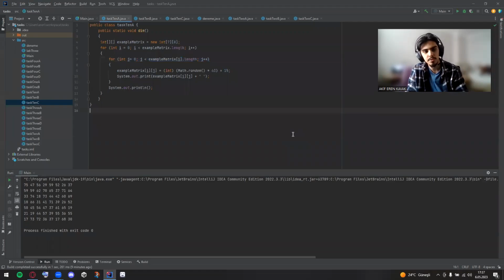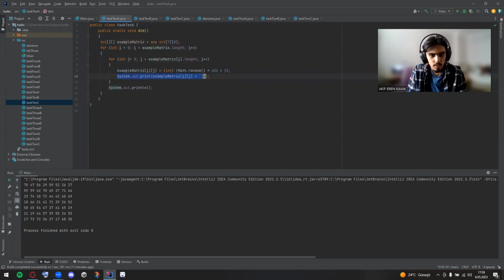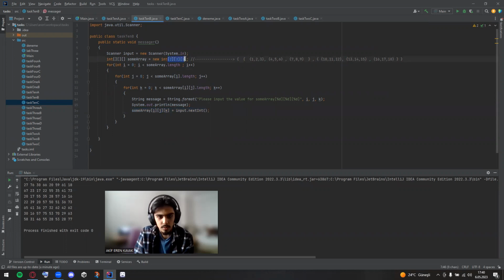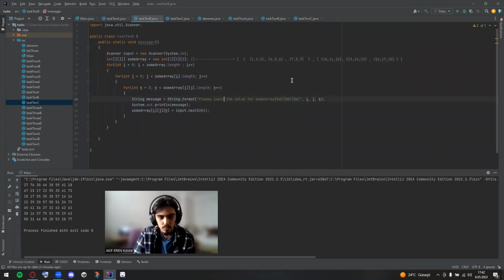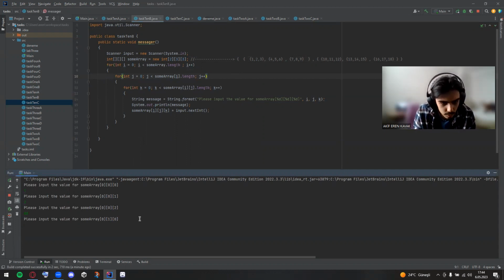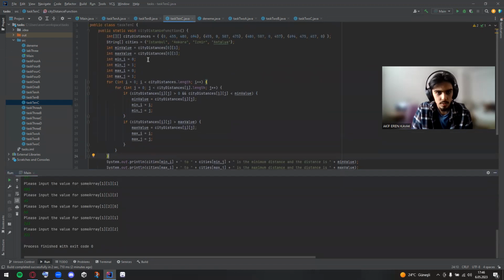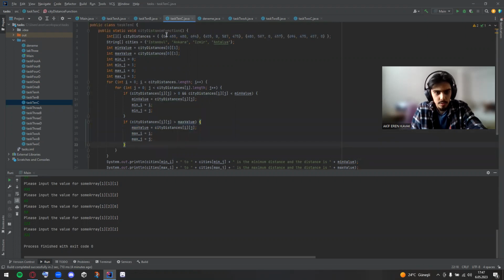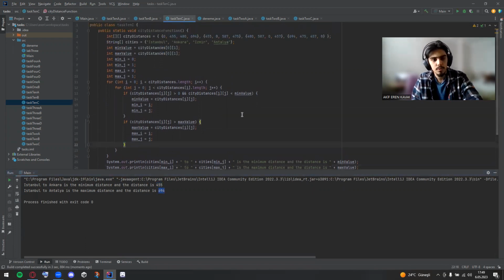MULTIDIMENSIONAL ARRAYS IN JAVA